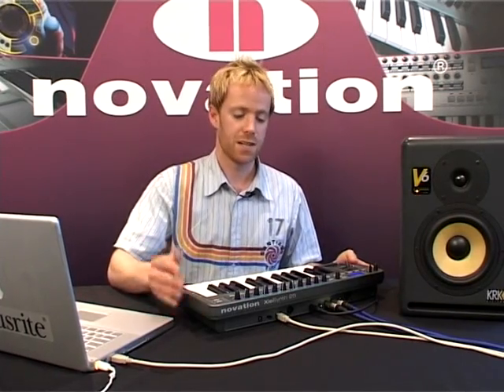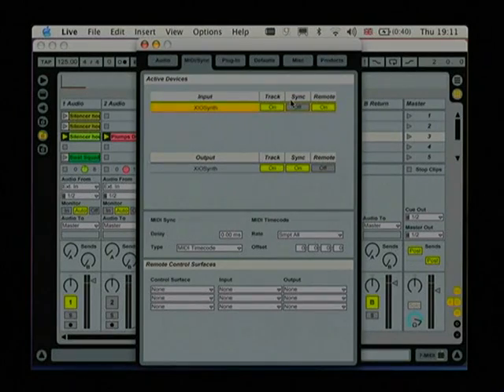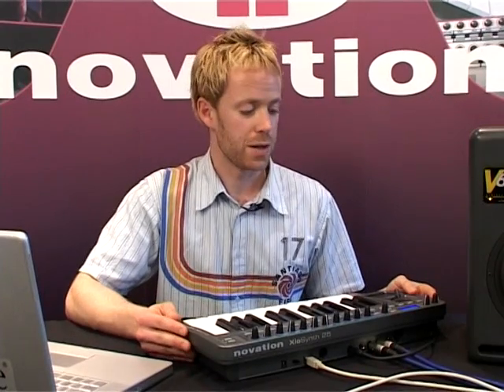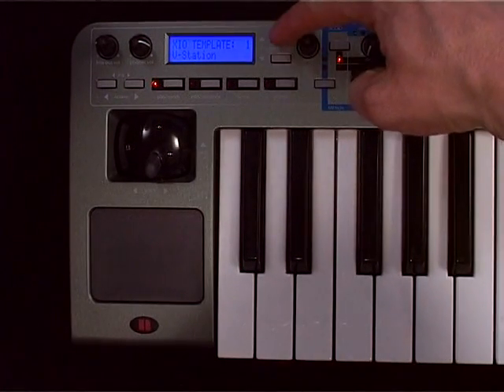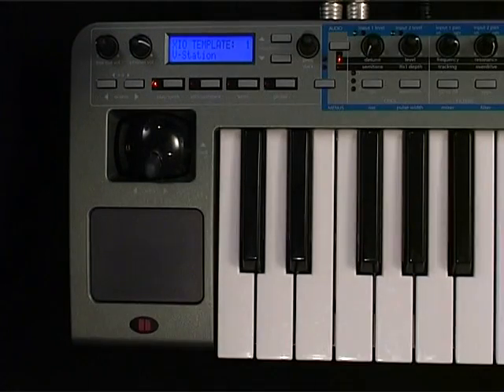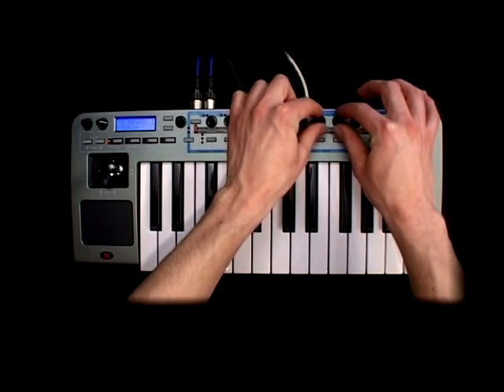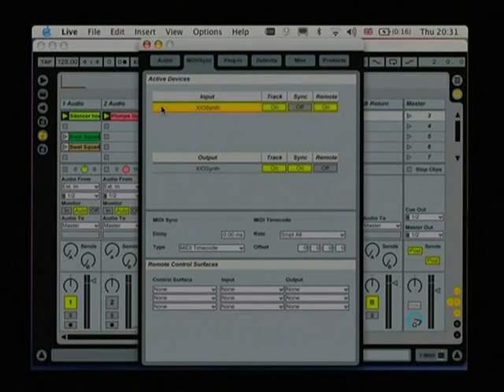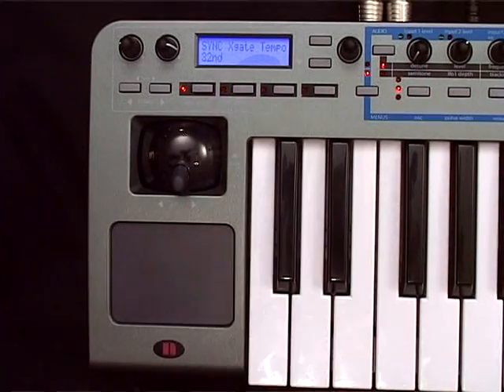Novation XIOSynth Video Tutorial DVD